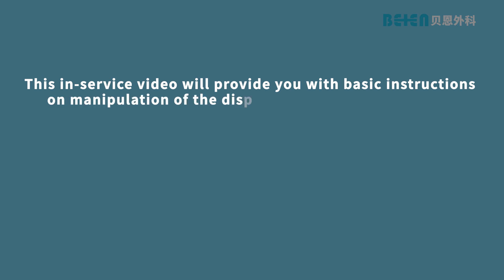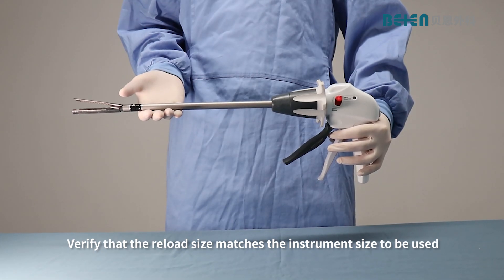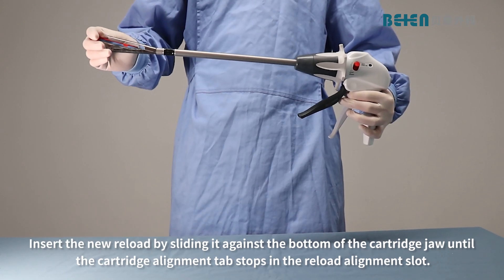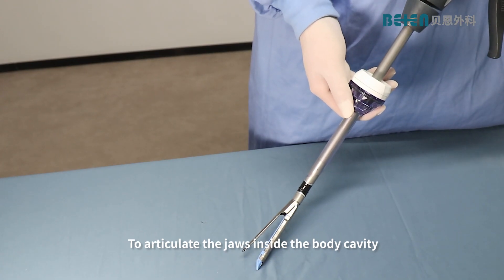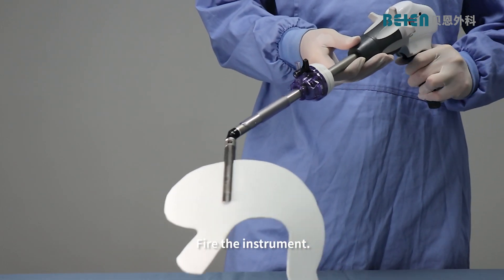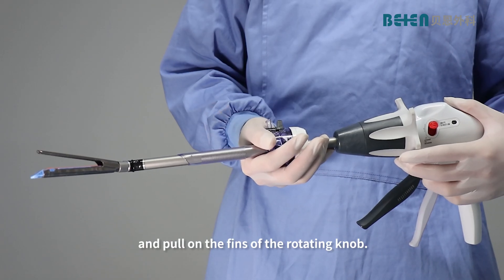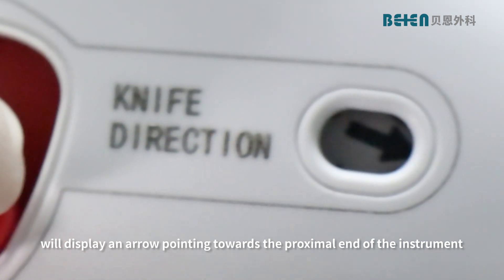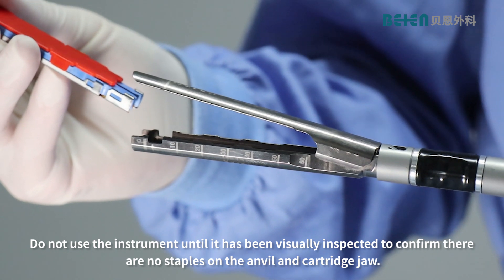ELSQ Series Disposable Endo Linear Cutter Stapler in service guide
The Endo Linear cutter stapler places three triple staggered rows of titanium staples and simultaneously the knife divides the tissue in between.